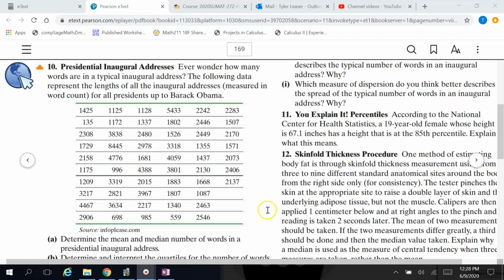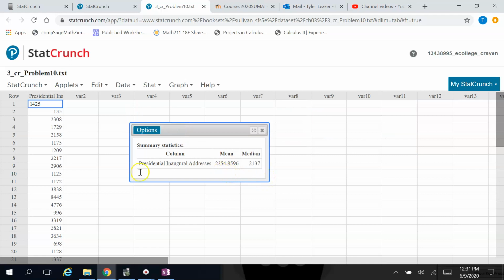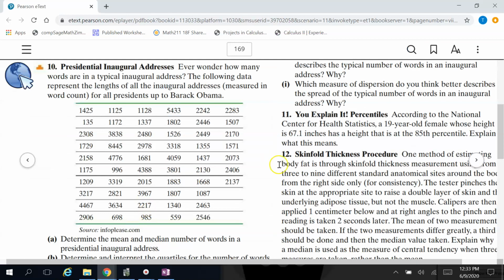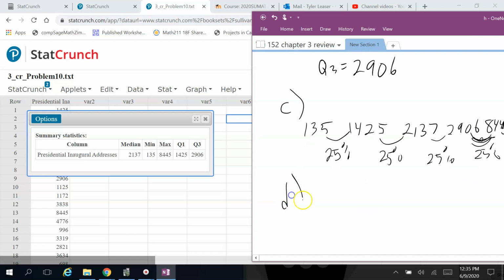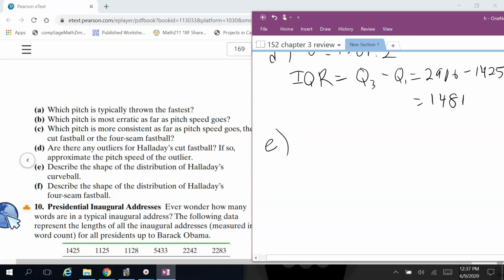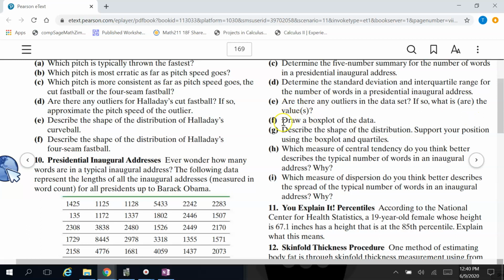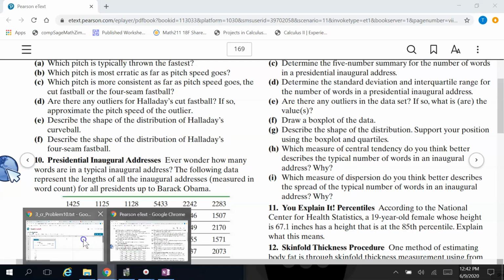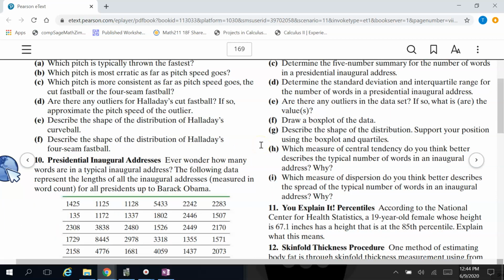MAT 152 chapter 3 review part 3